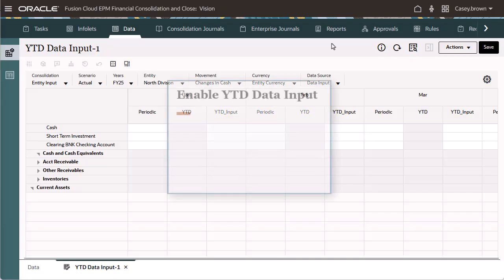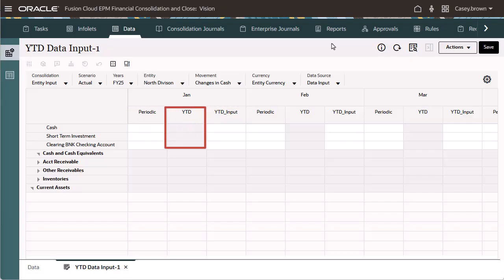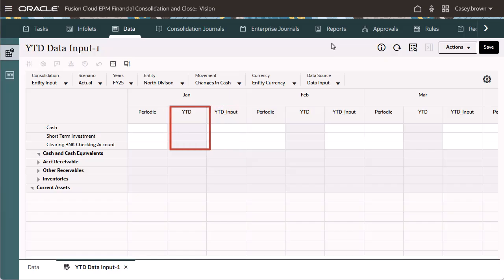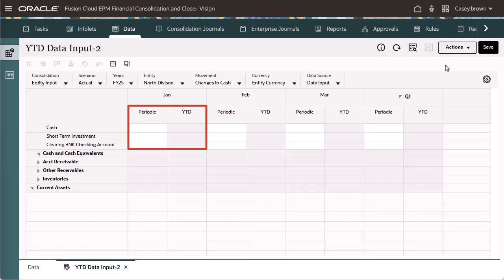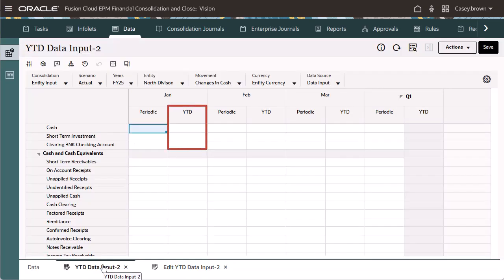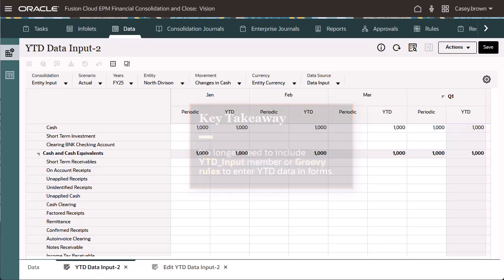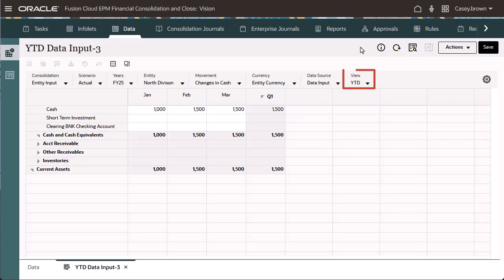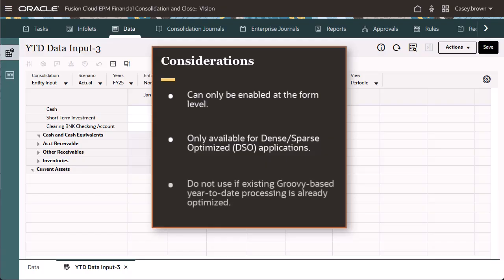Enabling YTD Data Input in Forms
This tutorial shows you how to use the Enable YTD Data Input option in data forms to directly input and view YTD data without the need for the YTD_Input member or Groovy rules.

0:00 Introduction
0:19 Example: Using YTD_Input to Enter YTD Data
1:00 Example: Enabling YTD Data Input
1:39 Key Takeaways
2:04 Including YTD Member in the POV
2:12 Considerations